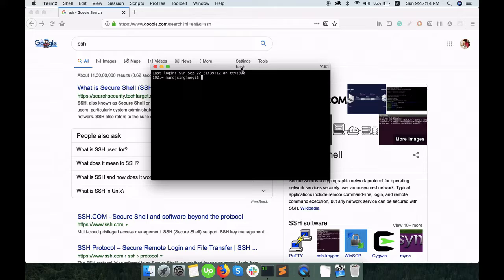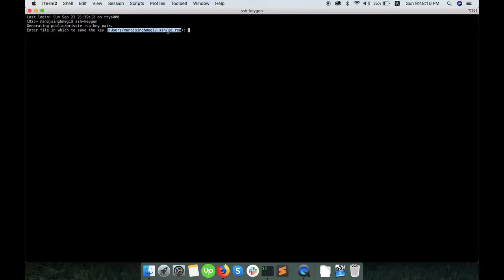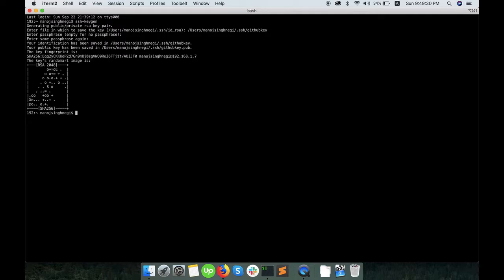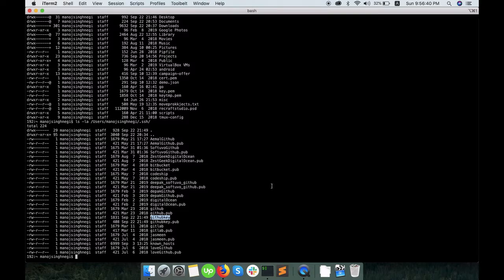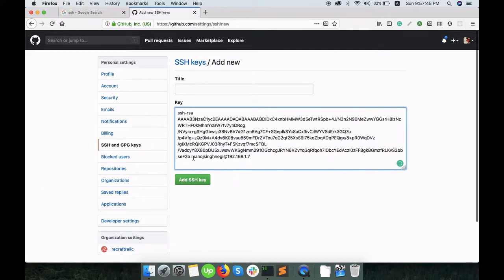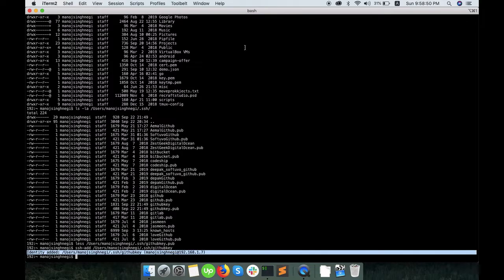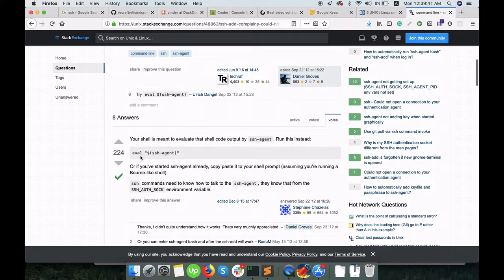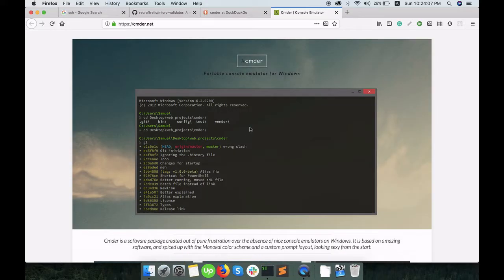How to use SSH key authentication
Yo guys in Today's video we will walk you through how can you generate a ssh key and then use it.